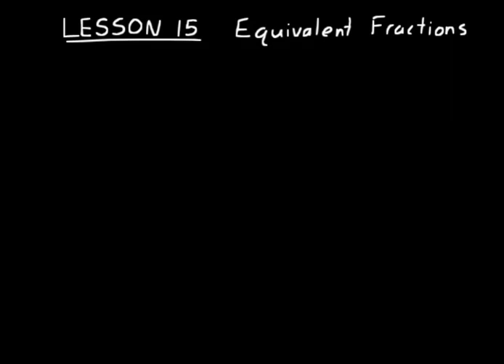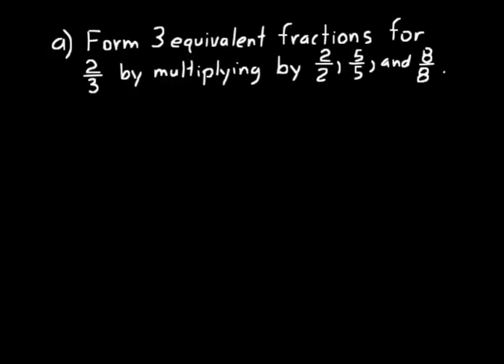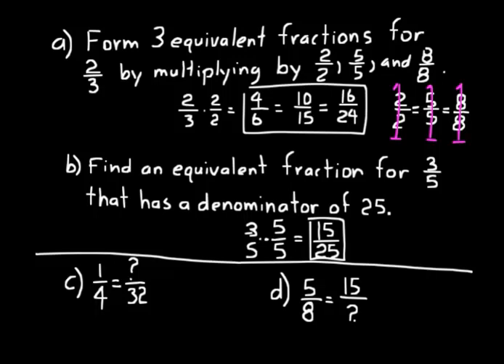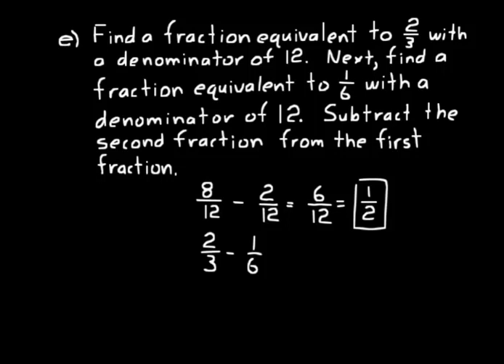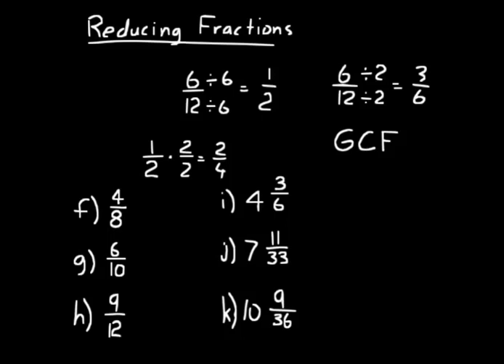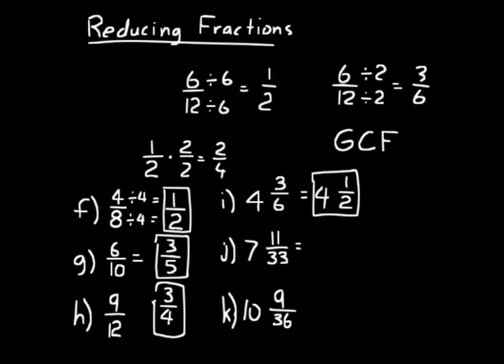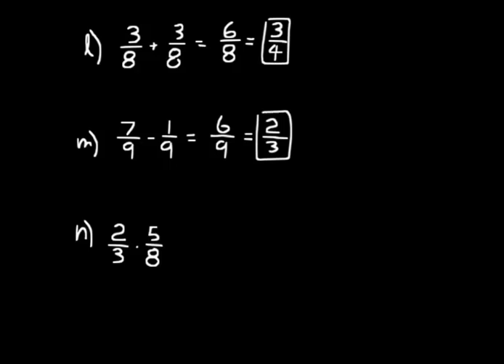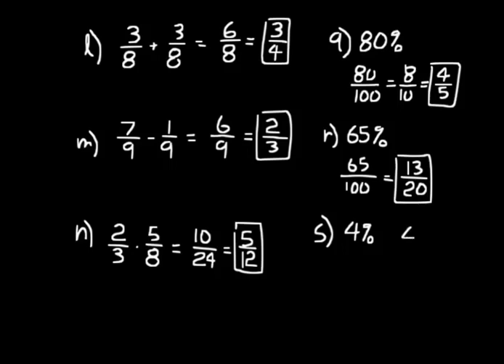015 DIVE Math 87 3rd Edition R2